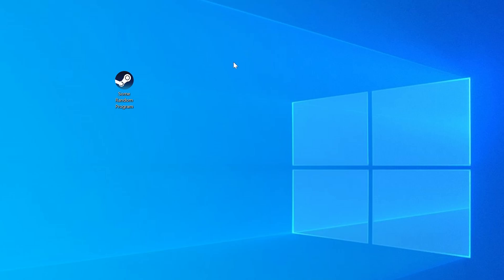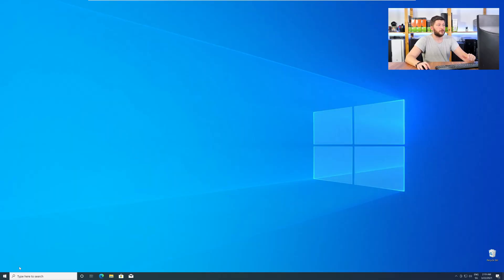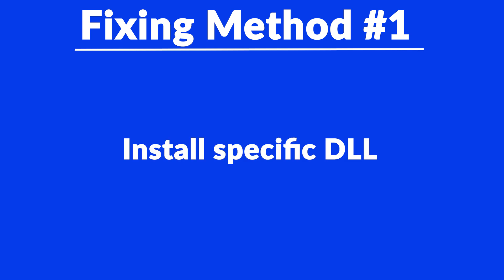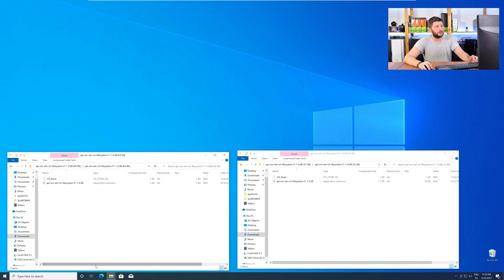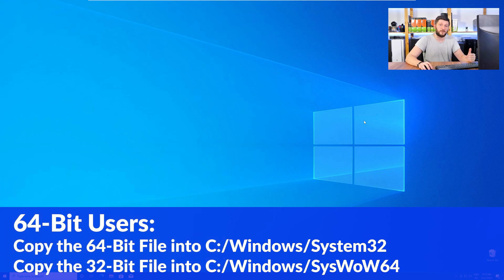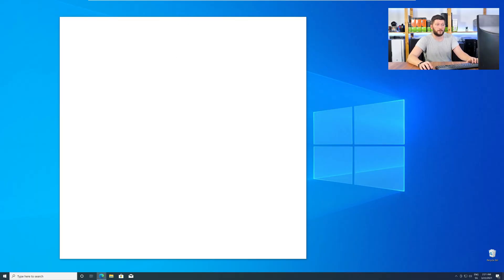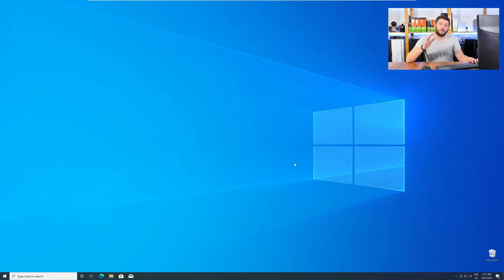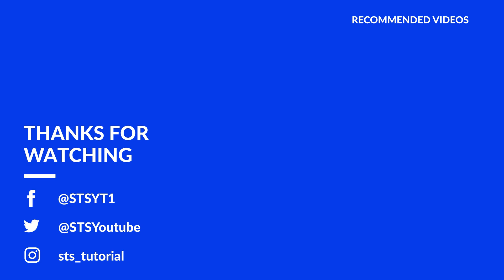api-ms-win-crt-filesystem-l1-1-0.dll Missing Error | How to Fix | 2 Fixes | 2021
Are you getting a api-ms-win-crt-filesystem-l1-1-0.dll is missing from your computer Error on Windows 10, 8, or 7 because you tried to open up a game like PUBG, Fortnite, or a Program like Skype or Apache? No Problem! Let's fix your error and resolve your issue!

Method 1

- - Steps - -

- Download the file according to your system:
- Copy/Paste the file/s into the designated folder:
     -- 32-Bit Windows:
          - 32-Bit Version - C:\Windows\System32
     -- 64-Bit Windows:
          - 32-Bit Version - C:\Windows\SysWOW64
          - 64-Bit Version - C:\Windows\System32

--- Method 2

- - Steps - -

-- Timestamps --
00:00 Intro api-ms-win-crt-filesystem-l1-1-0.dll Error
00:30 Are you using a 32- or 64-Bit Windows
01:00 Fixing api-ms-win-crt-filesystem-l1-1-0.dll Method #1
02:30 Fixing api-ms-win-crt-filesystem-l1-1-0.dll Method #2
03:30 Outro